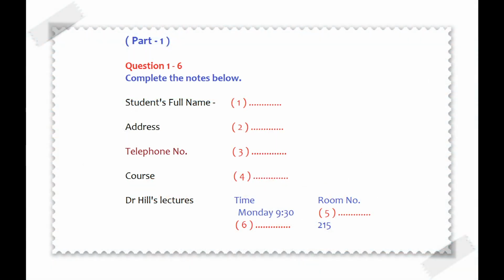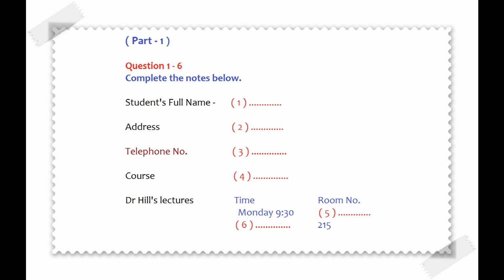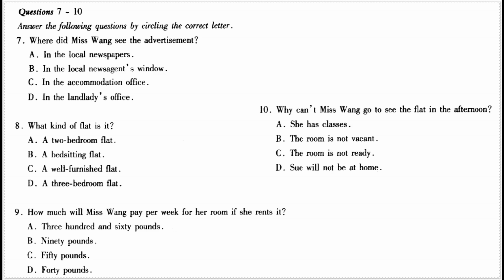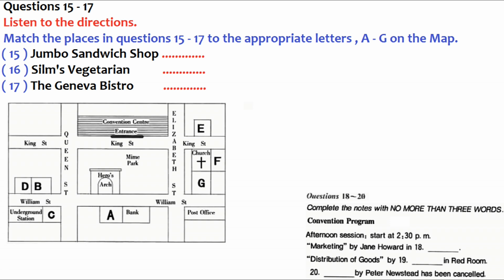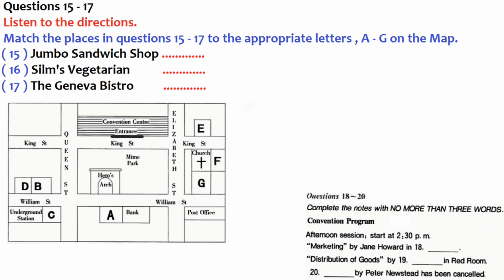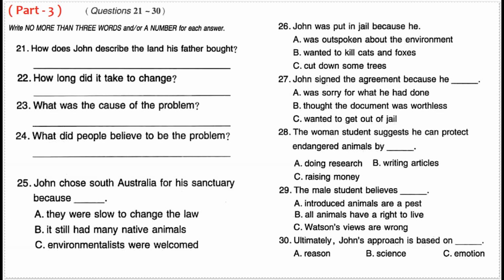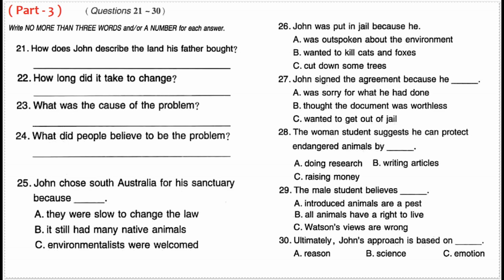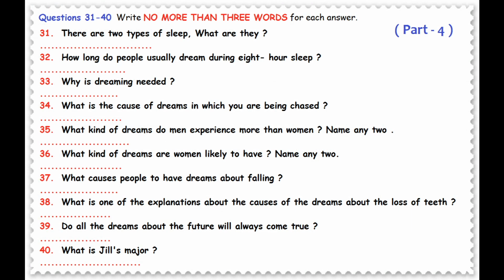IELTS LISTENING PRACTICE TEST 2020 WITH ANSWERS | 11.01.2020